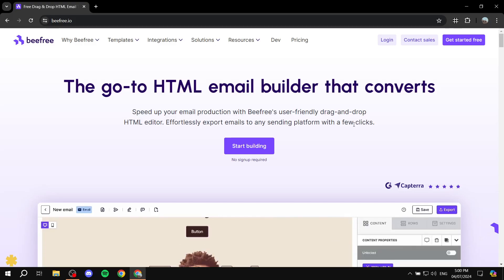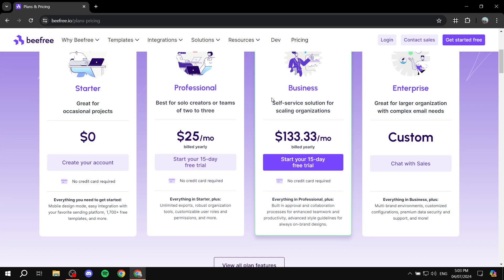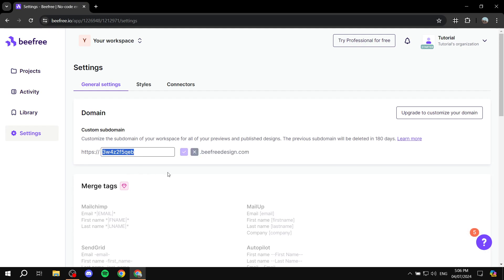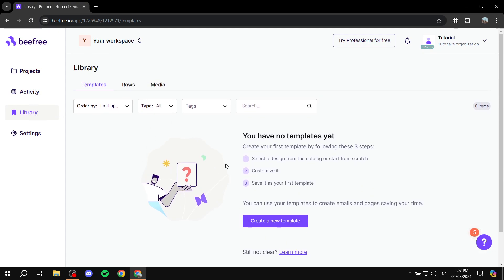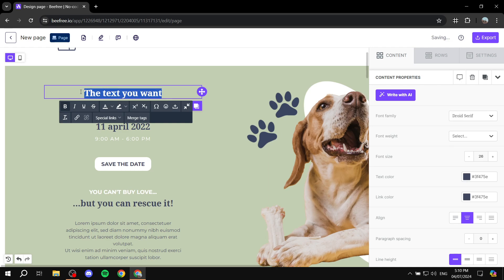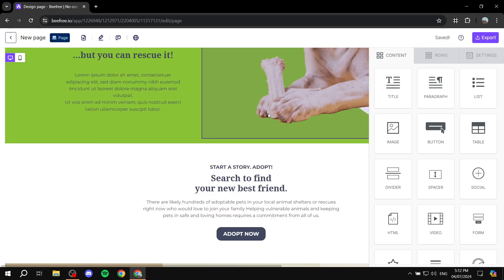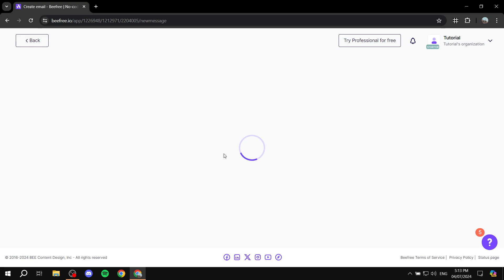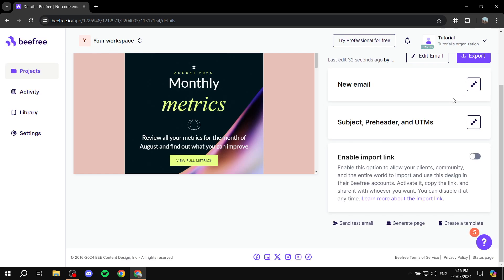Befree Tutorial for Beginners | How to Use Befree to Create Emails and Landing Pages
Befree Tutorial for Beginners
If you are looking for a video about How to Use Befree to Create Emails and Landing Pages, here it is!